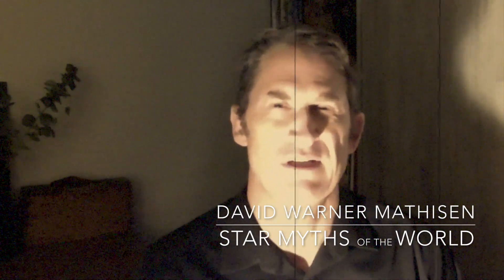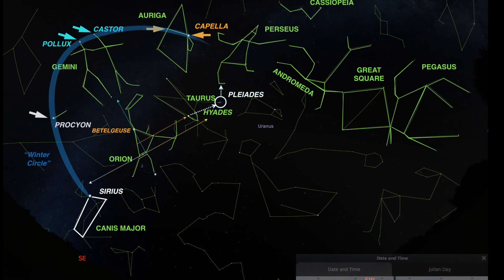December Sky Tour: Orion, Taurus, Auriga, and Friends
A guided tour through one of the most dramatic parts of the heavens, now rising into view in the month of December. These are some of the "landmarks" I use to identify the various constellations and other celestial features in this section of the sky. We walk through the constellations of Orion, Taurus, Auriga, Gemini, Canis Major, Canis Minor, Perseus, Andromeda, Cassiopeia and Pegasus. We also touch upon the Hyades and the Pleiades. I hope you will have an opportunity to go outside and see them in person, if at all possible!